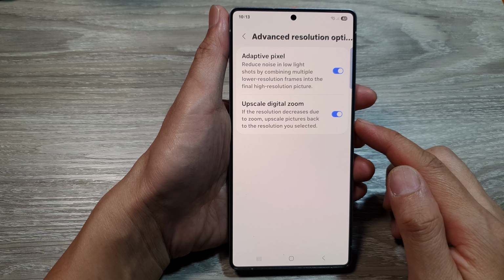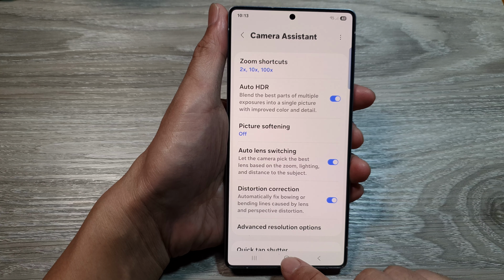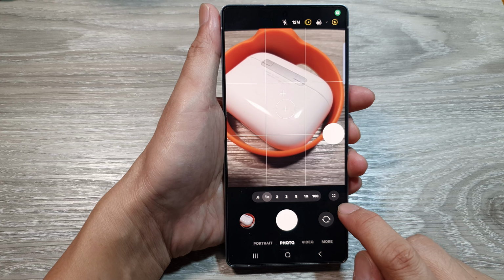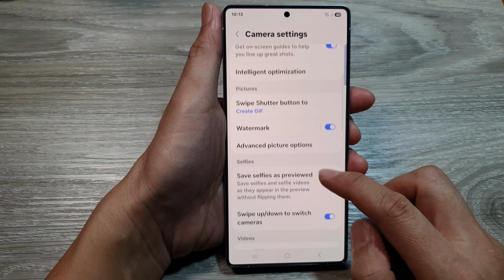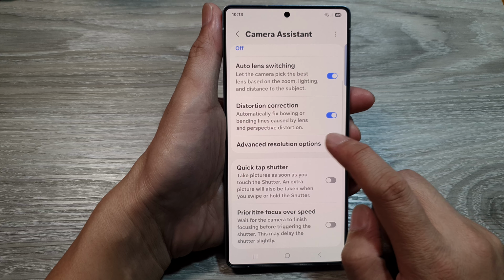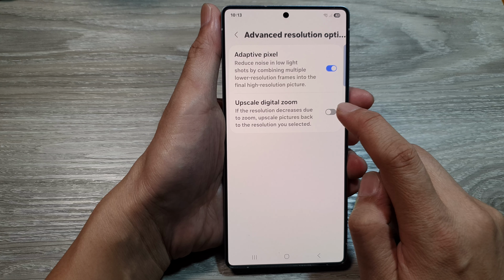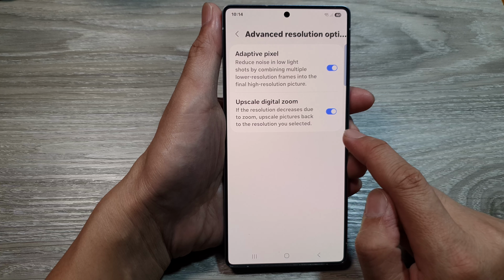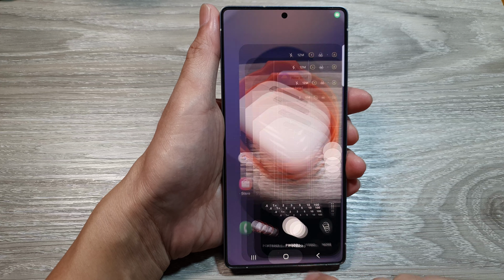📸 How to Enable/Disable Upscale Digital Zoom in Camera on Galaxy S25/S25+/Ultra 🔍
In this video, we’ll show you how to enable or disable Upscale Digital Zoom on the Samsung Galaxy S25, S25+, and S25 Ultra. This feature helps enhance zoomed-in shots, but you may want to adjust it based on your photography preferences. Learn how to access this setting, optimize your camera performance, and take better photos with your Galaxy device. Whether you're capturing landscapes or close-ups, this guide will help you make the most of your camera.

This Video Also Covers:
📷 Turn On/Off Upscale Digital Zoom – Samsung Galaxy S25/S25+/Ultra Camera Guide
⚙️ Adjusting camera settings for sharper images
🔍 Enable or Disable Upscale Digital Zoom for Better Photos